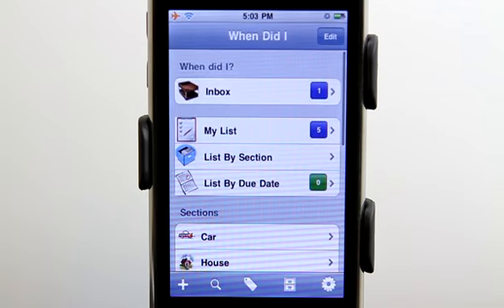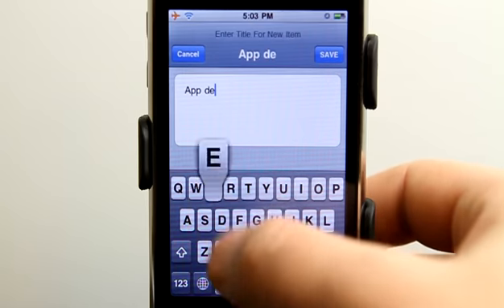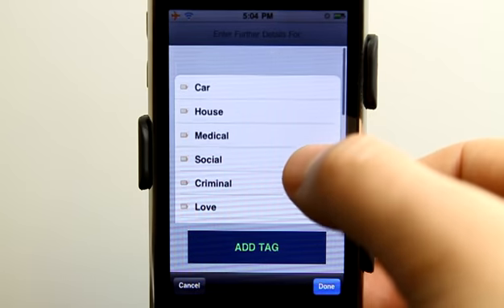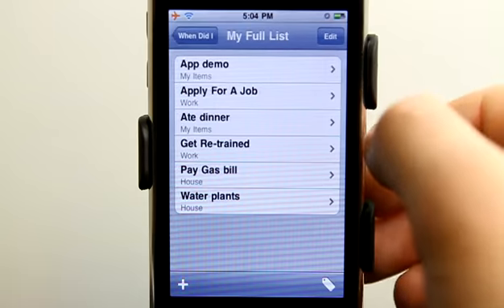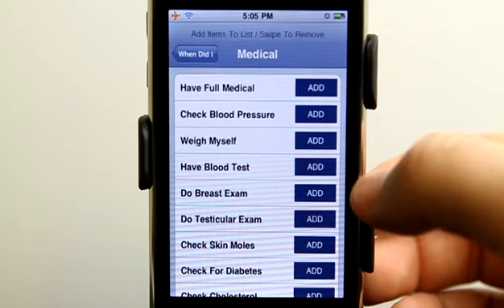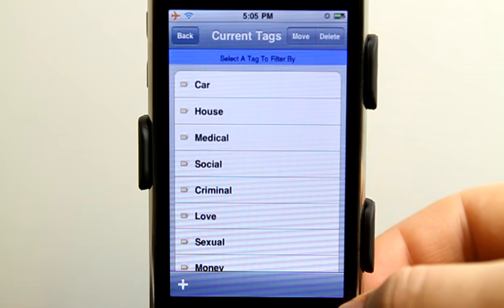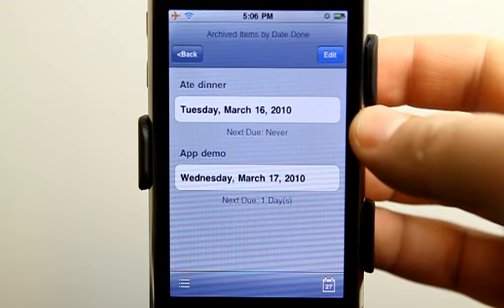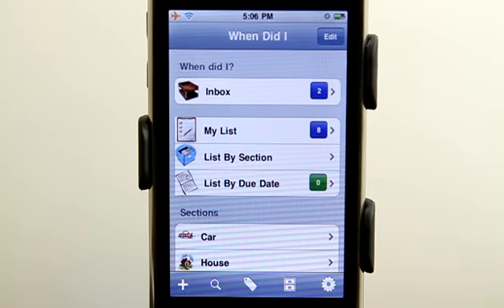When Did I iPhone App Demo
When Did I lists keep track of the date you did something AND the date you plan to do it again. They maintain a running record of all the significant things we do every year and remind us when they are next due. They are a living chronicle of life, an intimate memory of the events that defined our past and a timely reminder of the plans and ambitions we had made in our youth, but forgotten along the way.